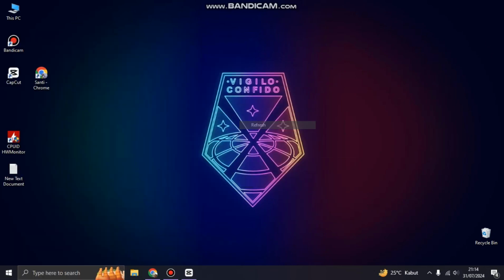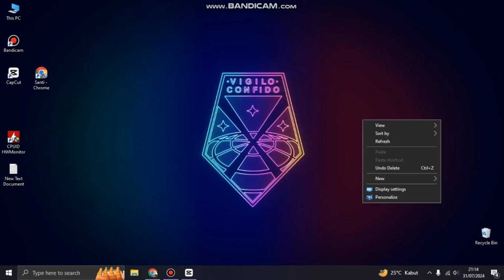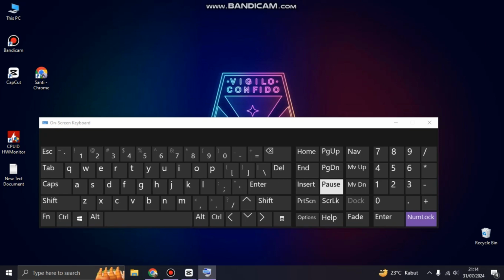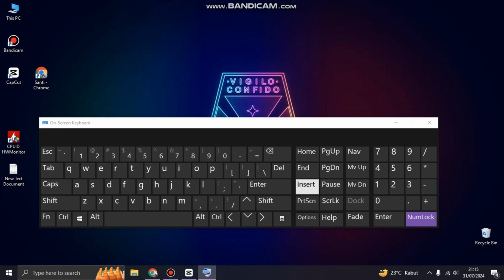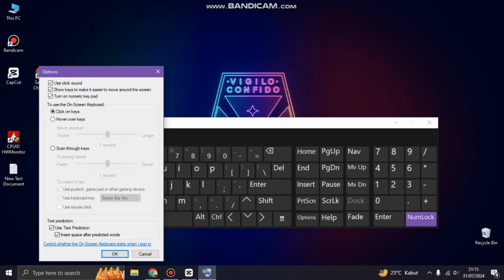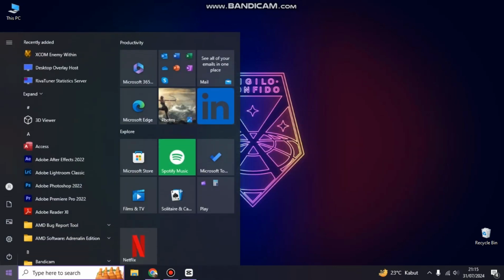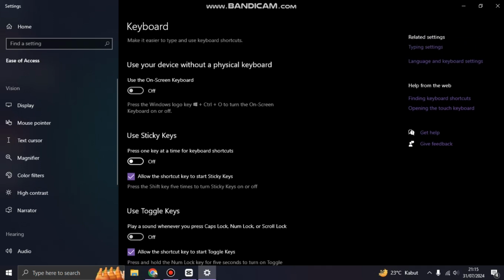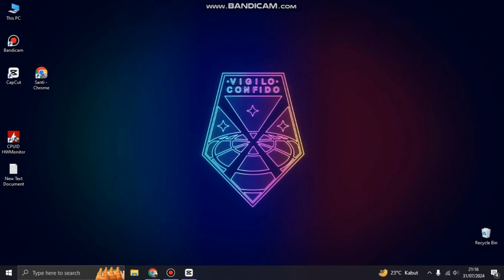❤ BASICS: How to fix keyboard problems in windows 11 and 10 Laptops/Desktops | Tutorial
How to fix keyboard problems in windows  11 and 10 Laptops/Desktops | Tutorial.